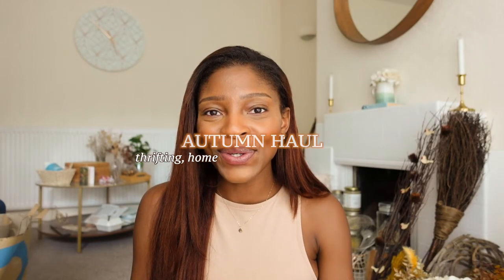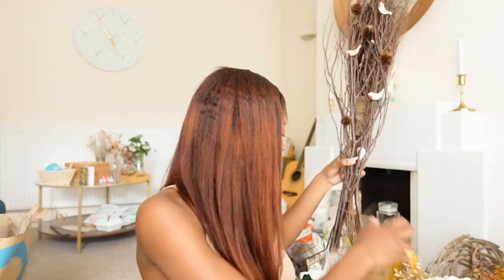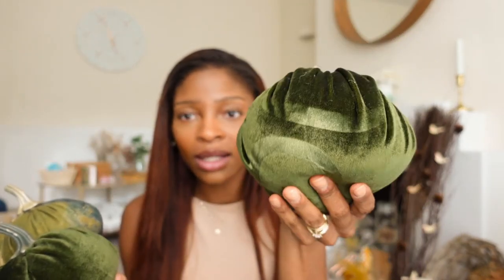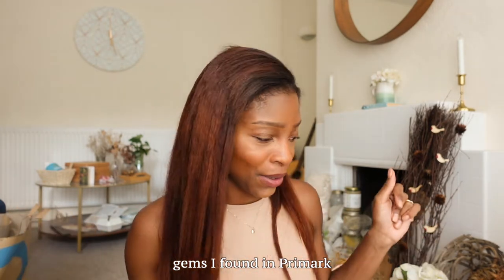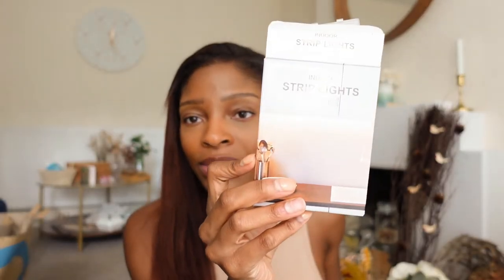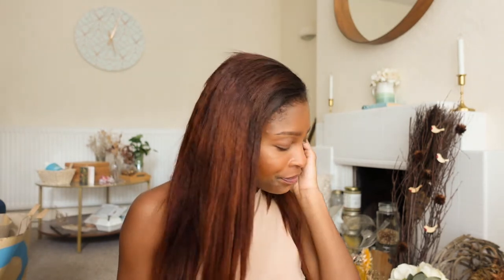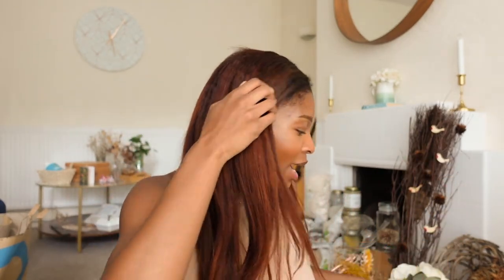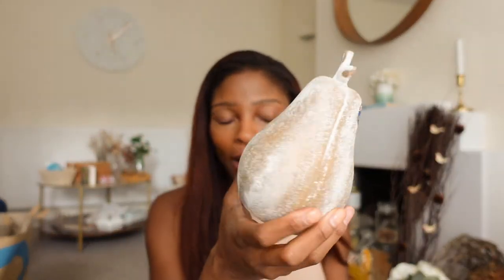Big Autumn Haul 🍂 Fall decor, wellness, selfcare & thrifting & more 🍂autumn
On Rare Beauty, I found another balm foundation that I quite like a little more than Rare & it's by Pixi Beauty. A little less in price but more in quantity and a more lush feel on the skin so will link that

ABOUT ME:
UK Natural Living & Wellness Creator | Menstrual Cycle Coach